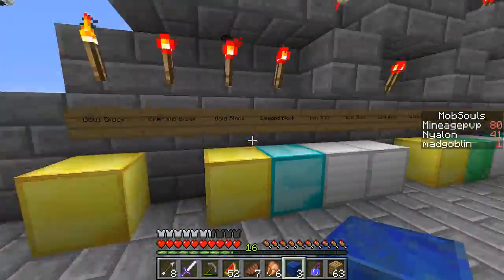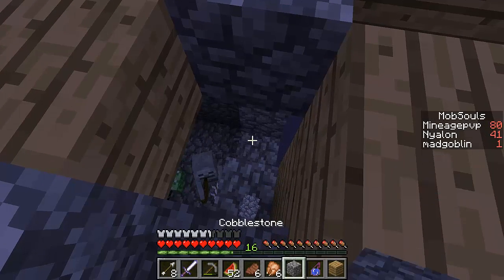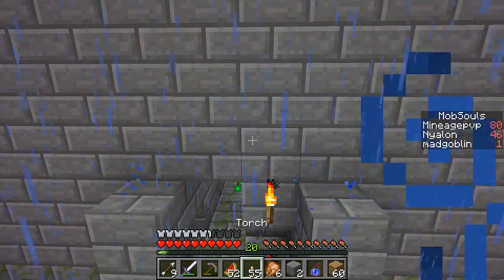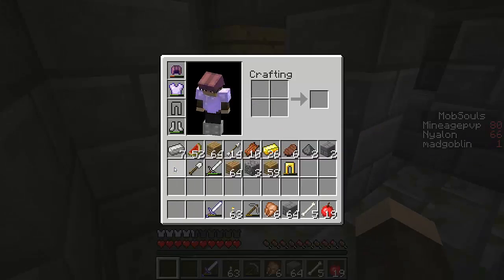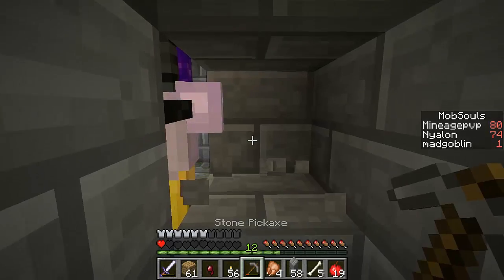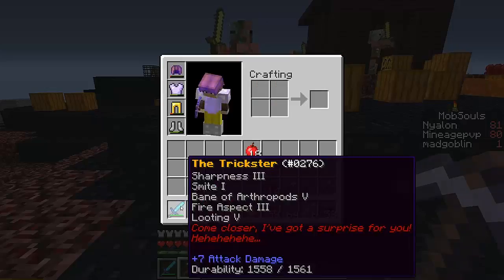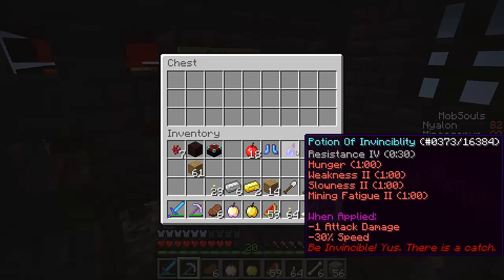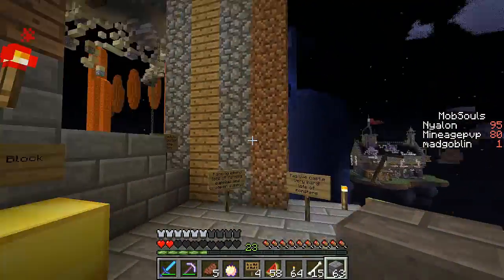Minecraft Sky Survival: Episode 11 - Nether Island!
In this episode of minecraft sky survival we explore the nether island, and find a double chest full of loot!